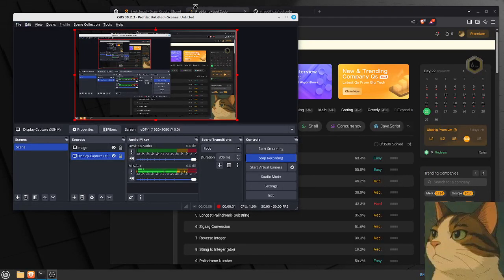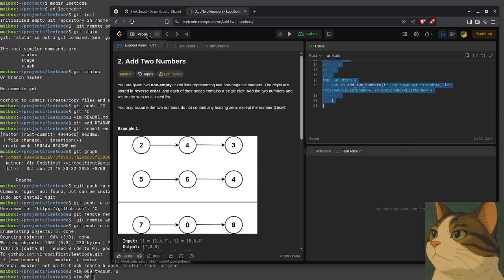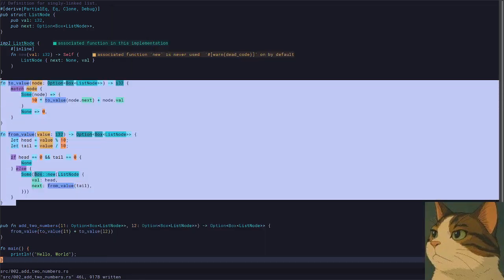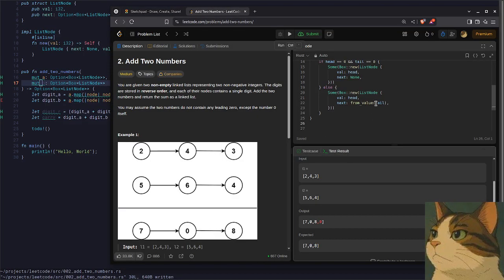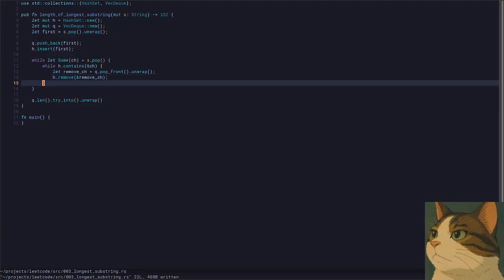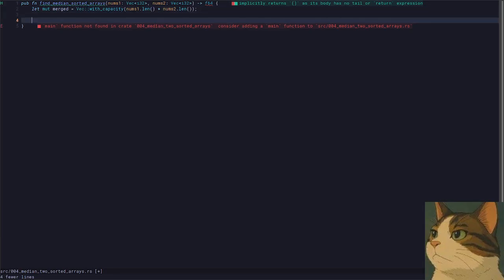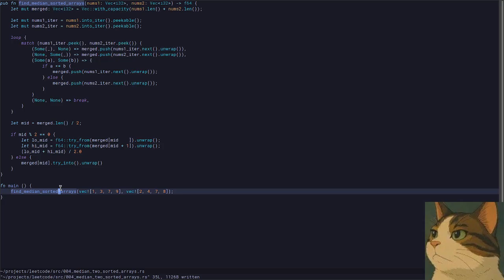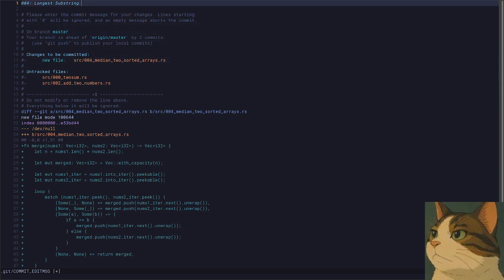Suffering through Leetcode